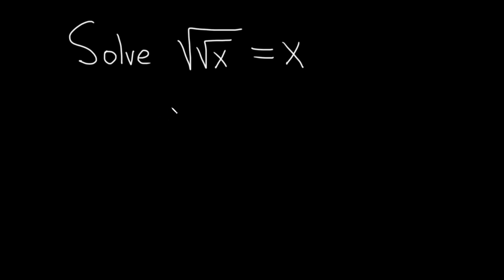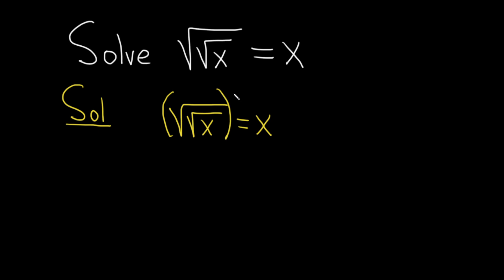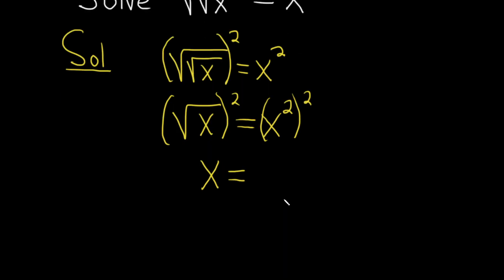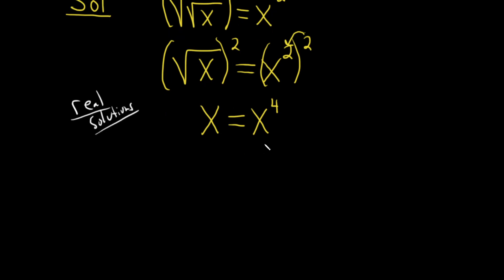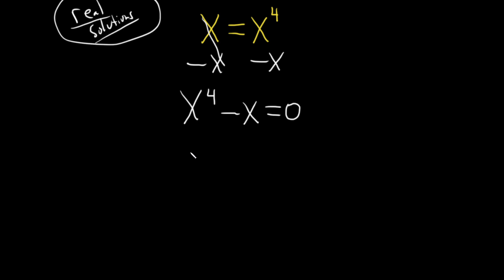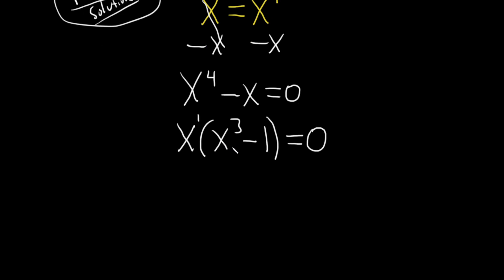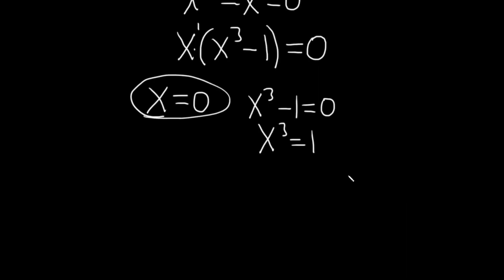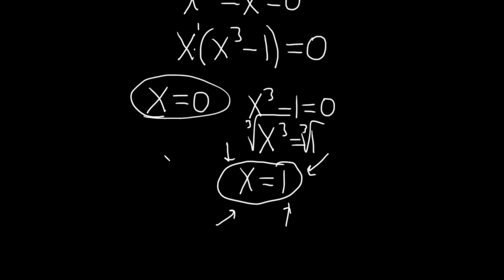Solve sqrt(sqrt(x)) = x